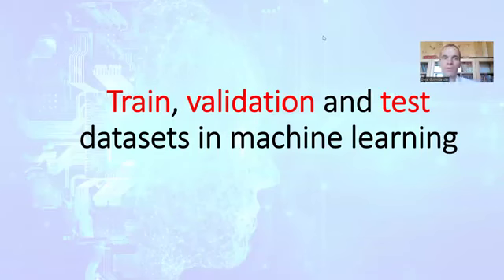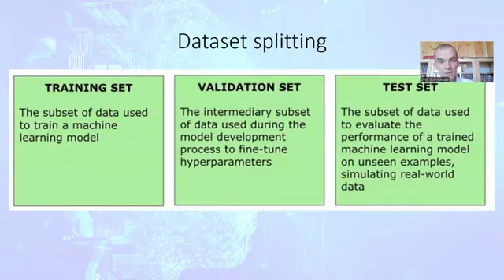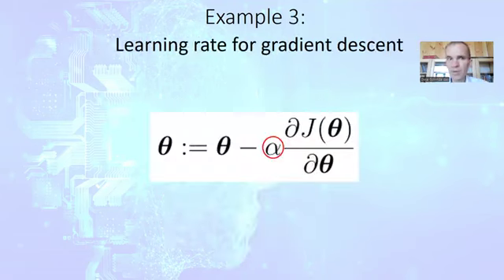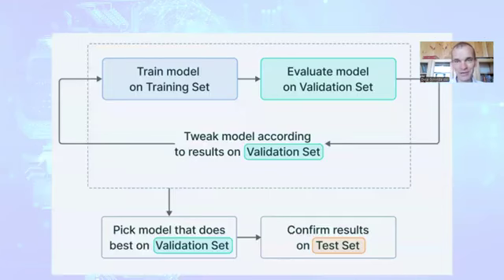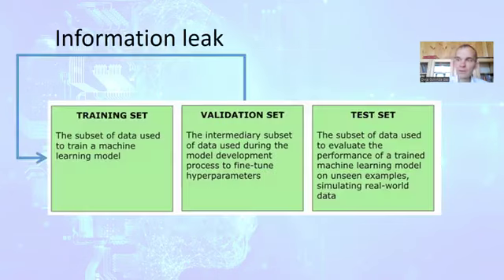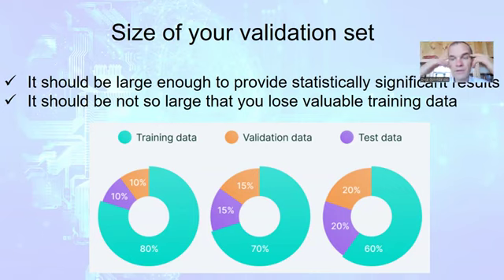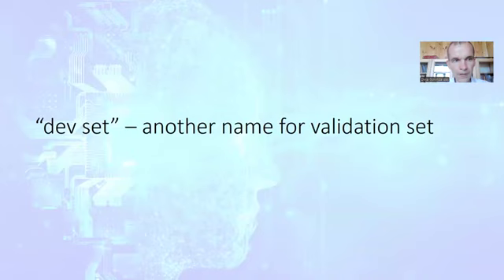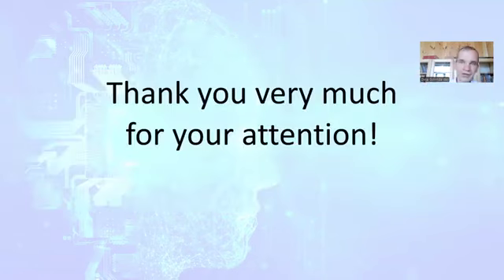Training, validation and testing datasets in machine learning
Дякуємо за перегляд.